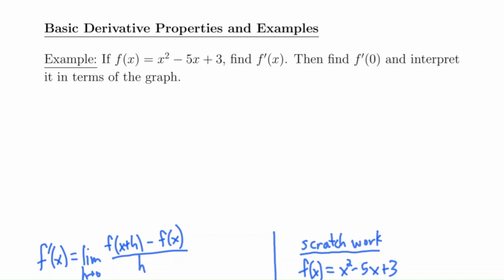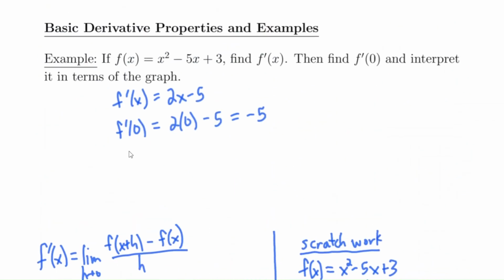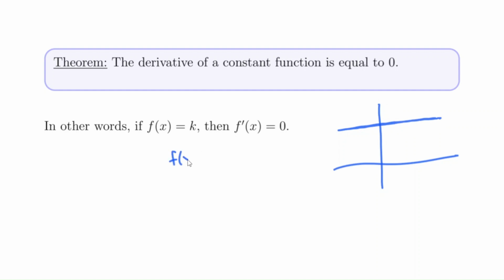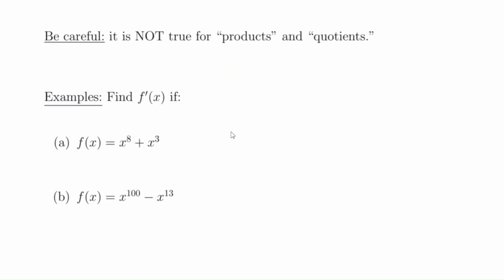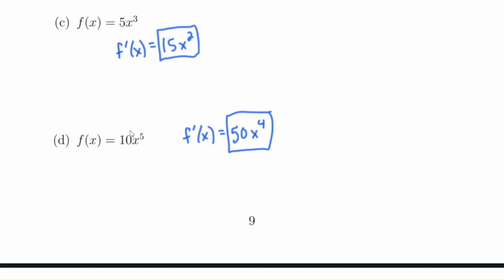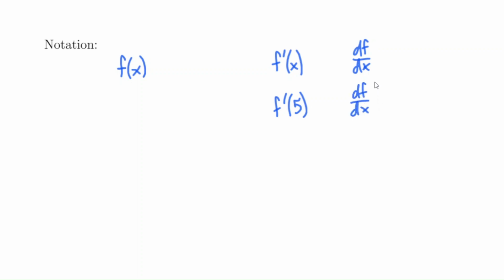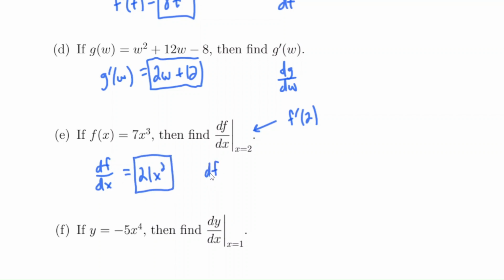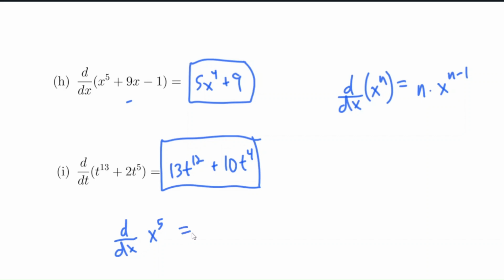Basic Derivative Properties and Examples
What are the basic derivative "rules"? We learn the "power rule", which allows us to find the derivative of x^n for any n. (We also discuss the definition of derivative.) This allows us to find the slope of the tangent line to a function. This is the 8th video in a full calculus course (with worked-out examples), aimed at beginning students, with no prior background in calculus.